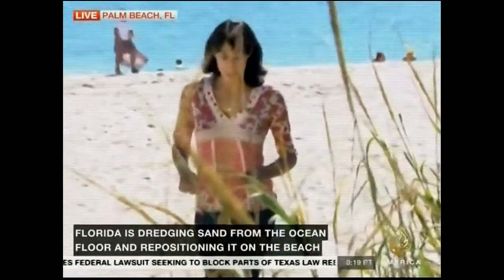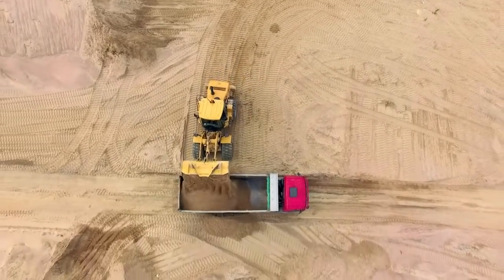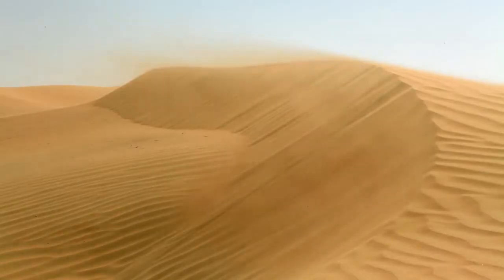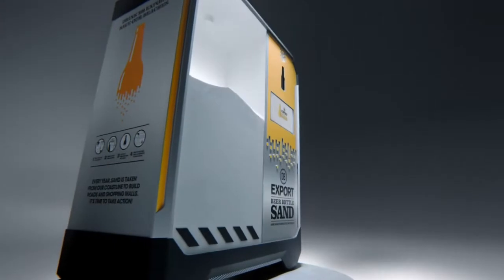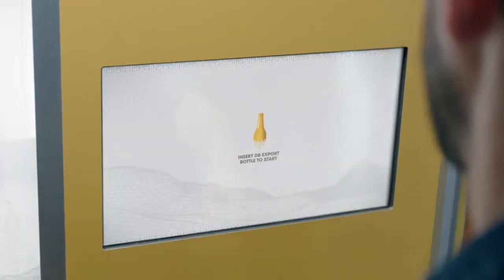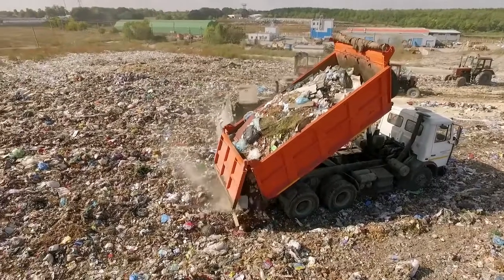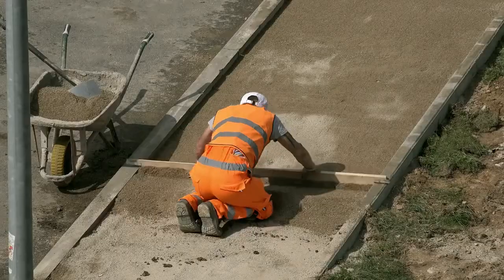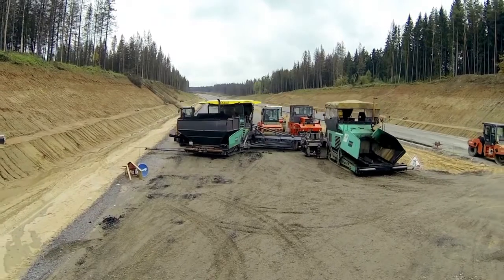DB Export – Sand Made From Bottles, Not Beach | Beer Catalog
We’ve built machines that turn our empty bottles into DB Export Beer Bottle Sand. Help combat the global sand shortage. Empty a bottle of DB Export today.

Στην ζυθοποιία της Νέας Ζηλανδίας DB Export εφευρέθηκε ένα μηχάνημα που μετατρέπει τις φιάλες από τις μπίρες της σε ένα υποκατάστατο άμμου σε 5 λεπτά. Στόχος της ζυθοποιίας είναι να βοηθήσει στο να φτάνει λιγότερο γυαλί στις χωματερές καθώς και να σωθεί η άμμος από τις παραλίες της χώρας, που αφαιρείται με ανησυχητικούς ρυθμούς για να χρησιμοποιηθεί στην βιομηχανία. Η άμμος από το μηχάνημα θα μπορεί να χρησιμοποιηθεί στην κατασκευή δρόμων και κτηρίων και όπου αλλού χρειάζεται.